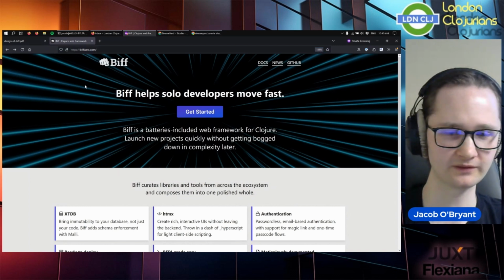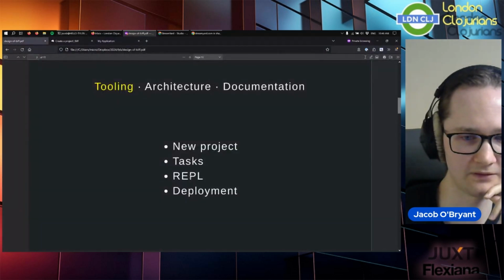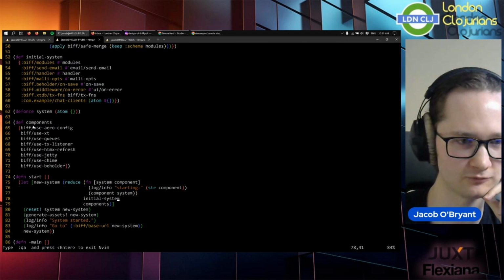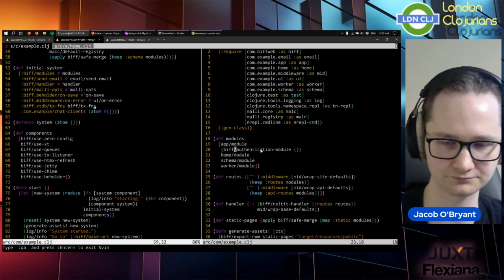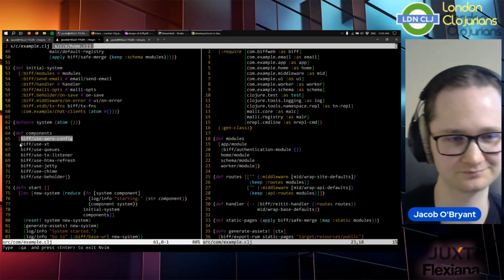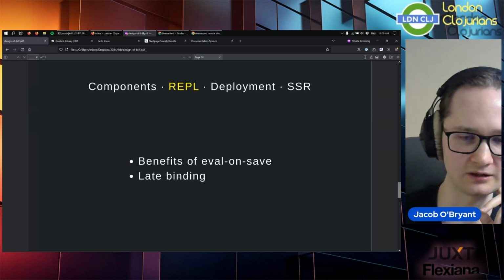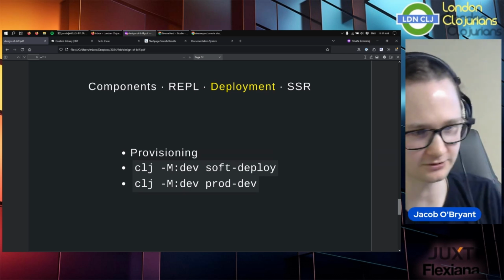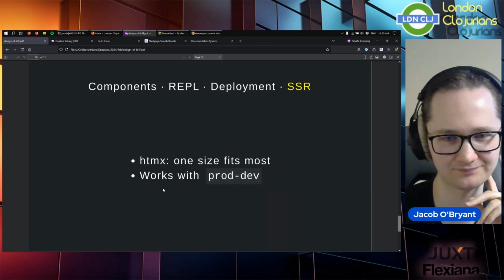The Design of Biff (by Jacob O'Bryant)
The London Clojurians are happy to present:

Title: The Design of Biff
Speaker: Jacob O'Bryant

Jacob O'Bryant will be presenting
"The Design of Biff"

We'll take a behind-the-scenes tour of Biff, everyone's favorite 4-letter Clojure web framework. Learn about the design tradeoffs and implementation details that help Biff to put solo developers first.

Jacob has been a full-time Clojurist since 2019, when he started living the dream as an entrepreneur. In 2023, after getting sick of living the dream, he joined Tyba, a startup in the renewable energy industry (they use Clojure btw). Jacob is also a musician, father of two, and connoisseur of fine dad jokes.